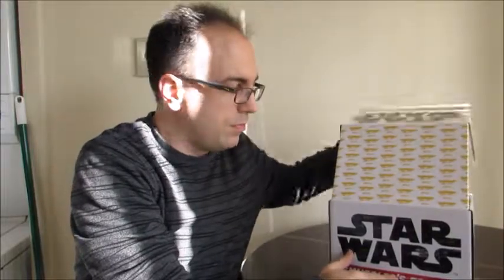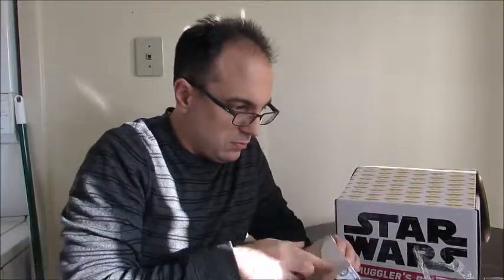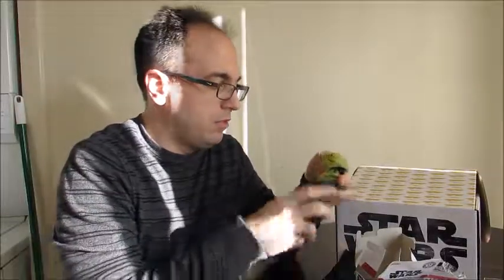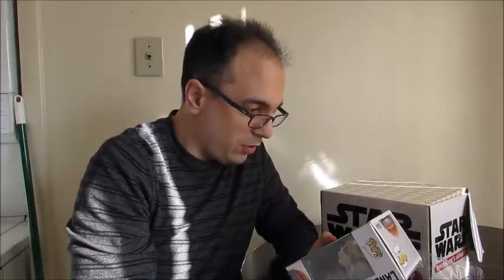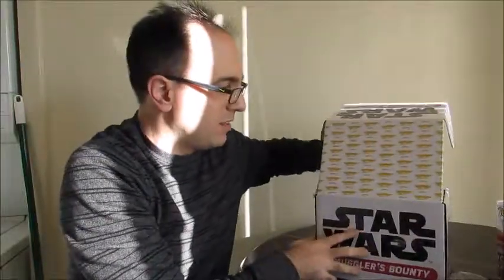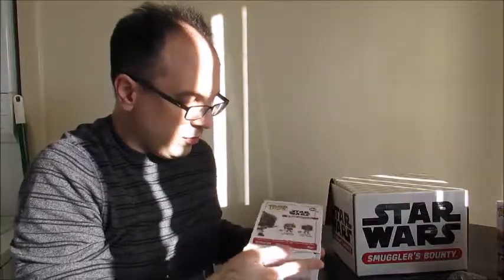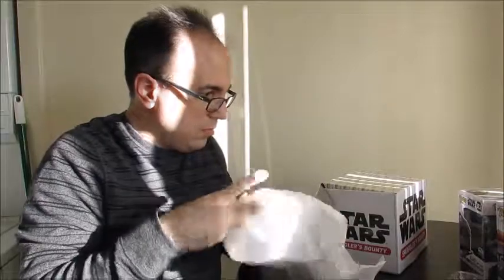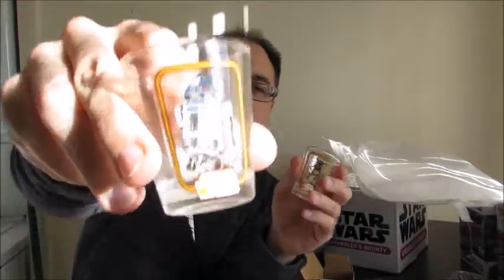Smuggler's Bounty Unboxing-December, 2018-Theme: Jabba's Skiff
Entertainment Examiner Ian unboxes the Smuggler's Bounty box from Funko and sold by Amazon. The theme is Jabba's Skiff.